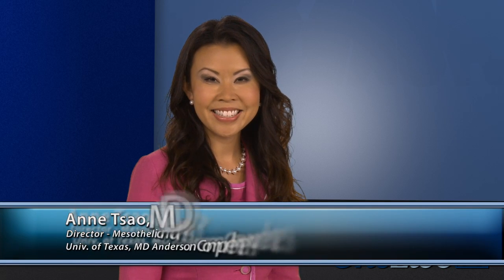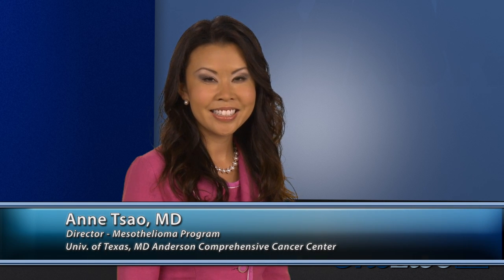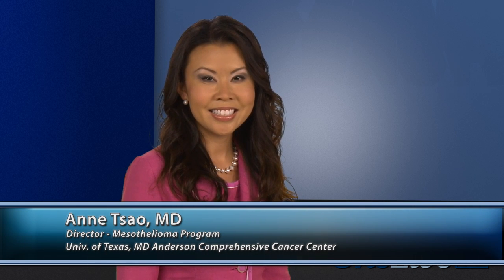Case Study: Treating an Elderly Patient With Squamous Non-Small Cell Lung Cancer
In the first installment of the series, moderator Corey J. Langer, MD, introduces the panelists and begins a case-based discussion that details the diagnosis and treatment of an elderly patient with squamous cell NSCLC.